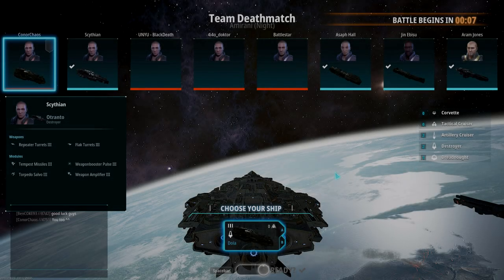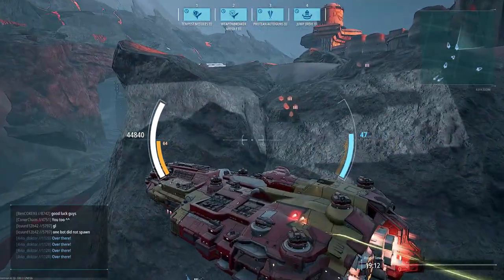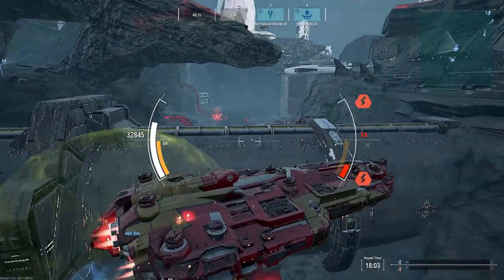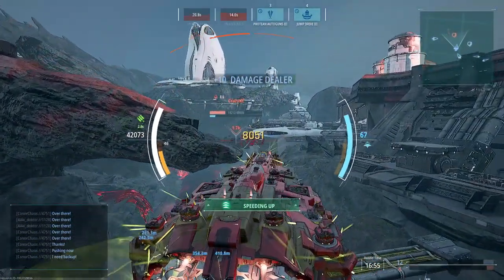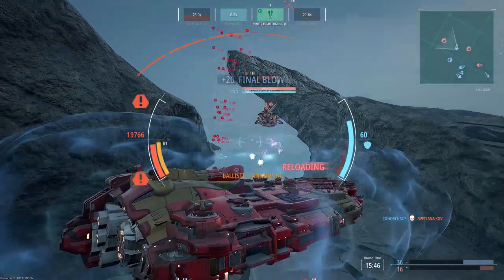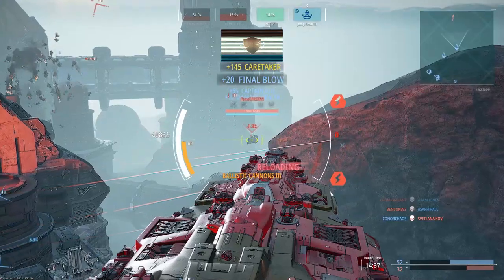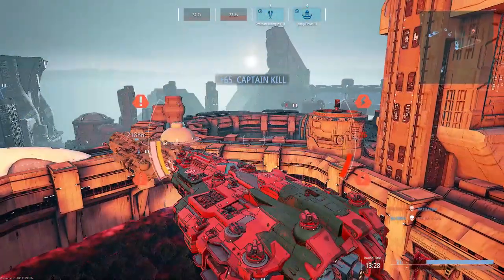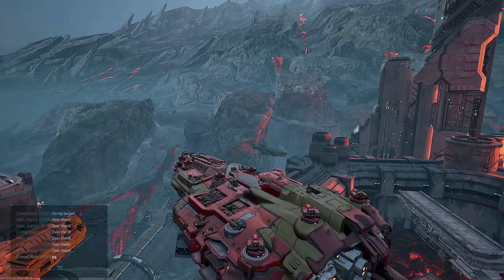DREADNOUGHT: Heavy Duty